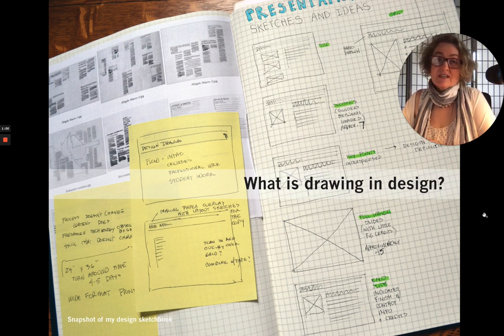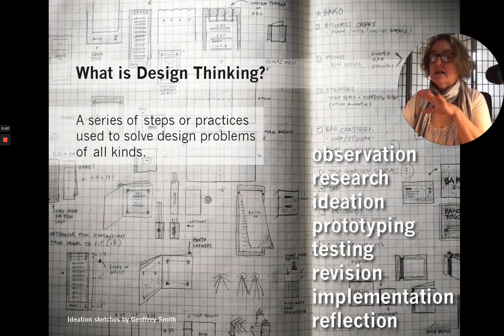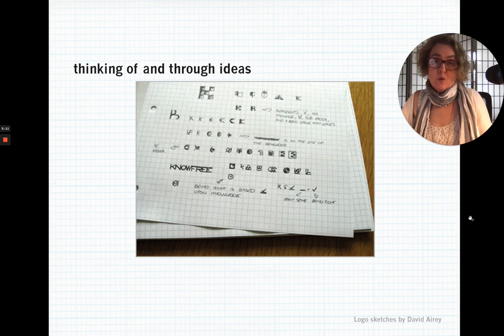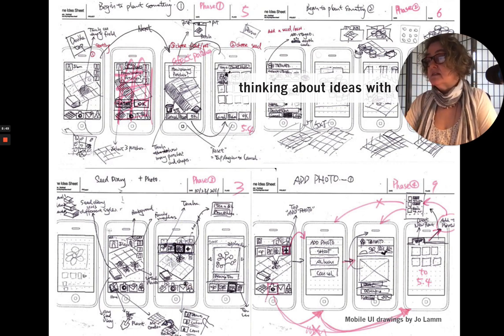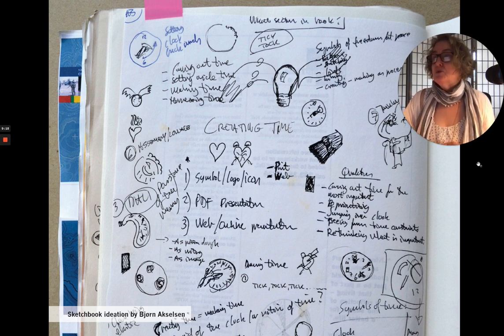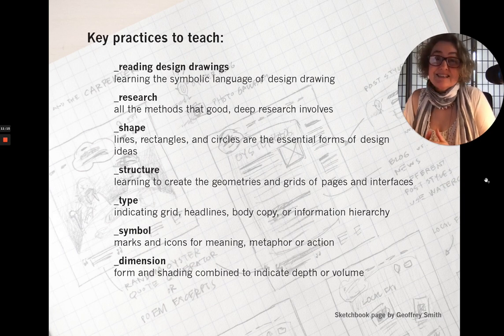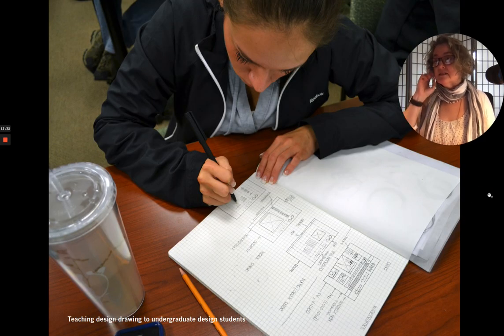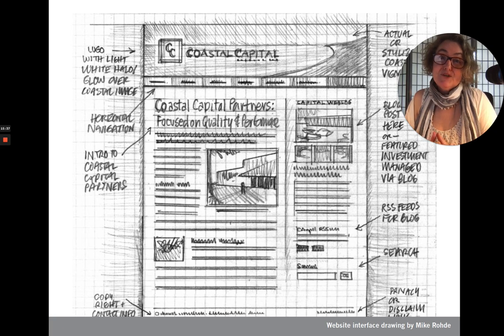Designers Draw! The case for capturing your ideas with pen on paper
In this presentation, I walk you through the processes and purposes of Design Drawing. By “design,” I mean graphic design, interactive design, UI and UX design, and service design.

When most people hear the Word “drawing,” they imagine a tightly rendered image of an object, landscape, or portrait. Rendering = Drawing
Drawing in the service of design, is not that, but rather it is a process in service to a design outcome.

A huge thank you to the designers that have allowed me to use their sketches, sketchbooks, and drawings in this presentation:
David Airy

Other Resources:

Rocket Boost Your Problem-Solving Process
Are you ready to transform how your team approaches challenges and creates solutions? Introducing the Design Thinking Dashboard – your all-in-one toolkit for implementing powerful, proven innovation techniques.